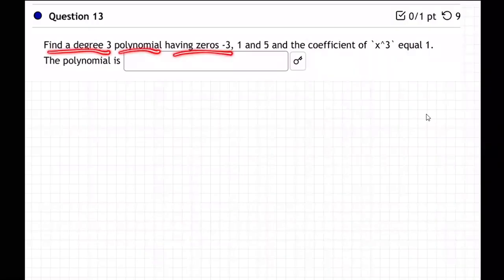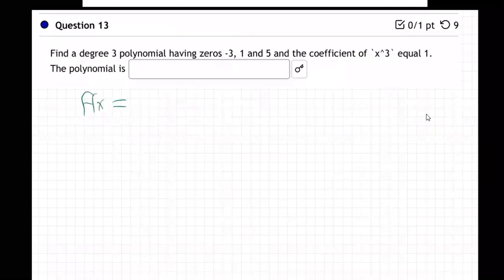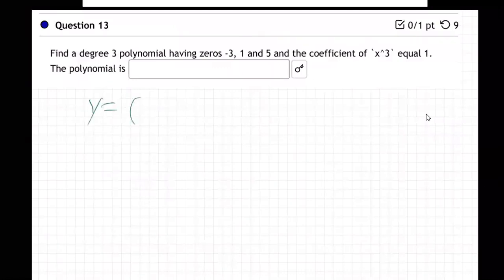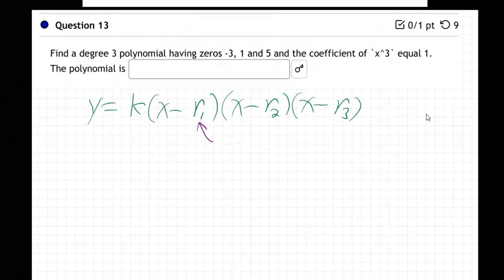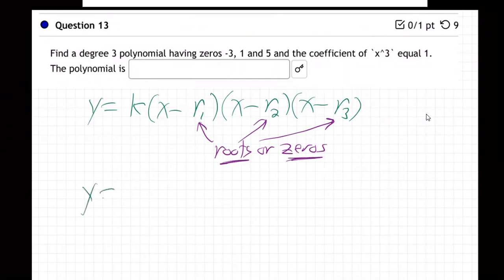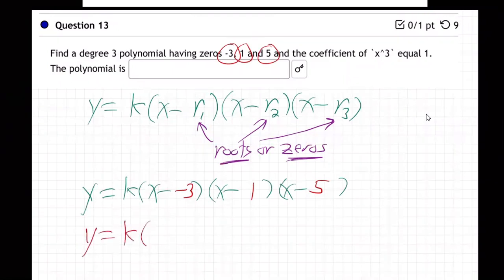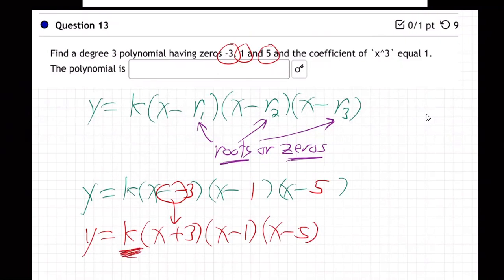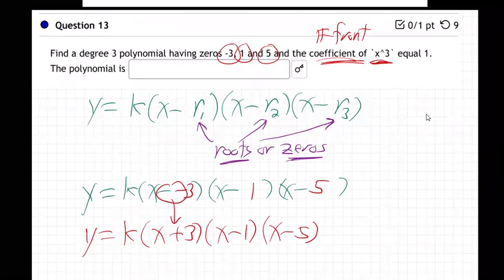m3a-5.2 HW 13